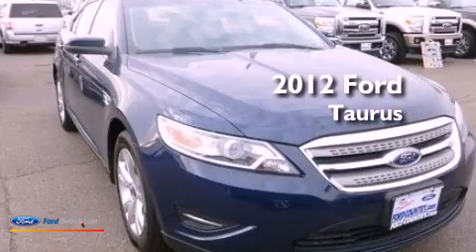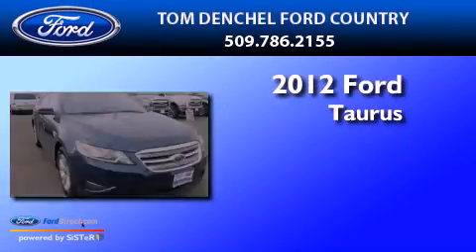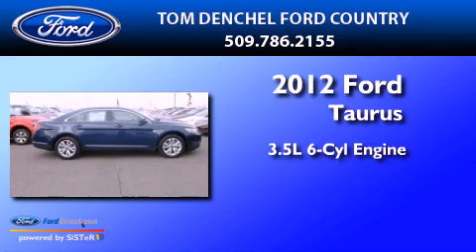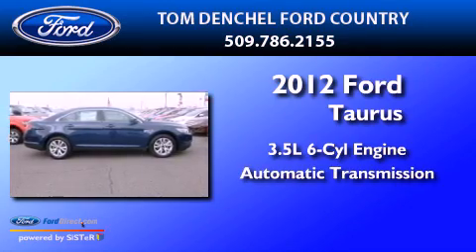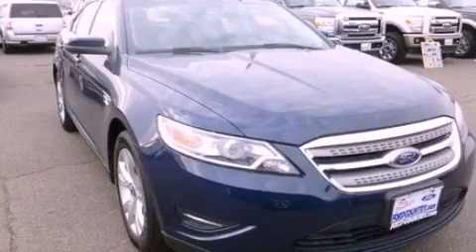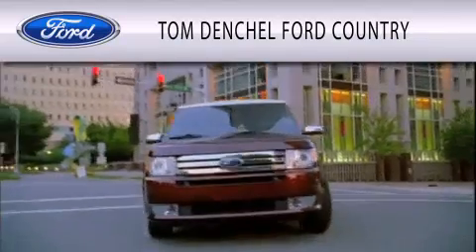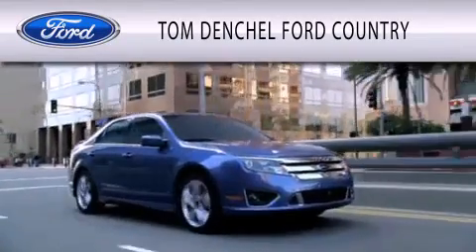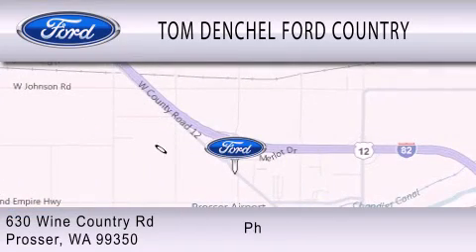2012 Ford Taurus Prosser WA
Year : 2012
 Make : Ford
 Model : Taurus
 Engine : 3.5L V6 24V MPFI DOHC
 Trans . : 6-SPEED AUTOMATIC
 Exterior : BLUE

 Interior : CHARCOAL